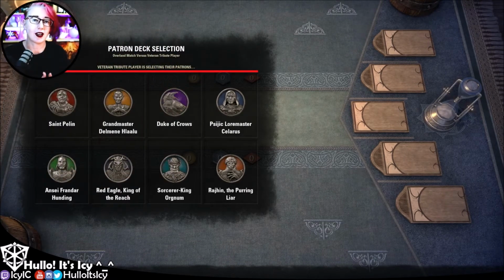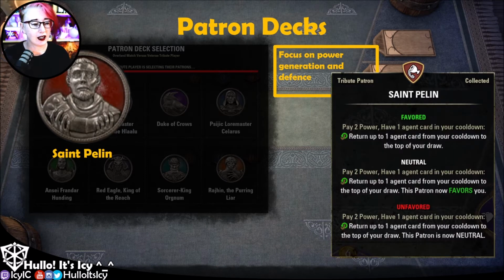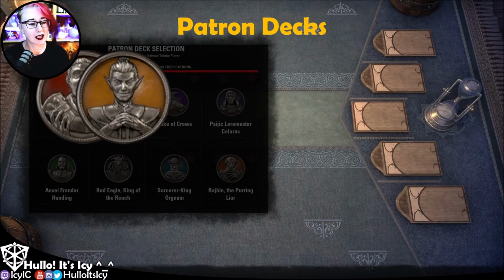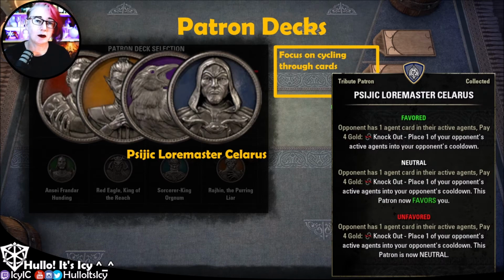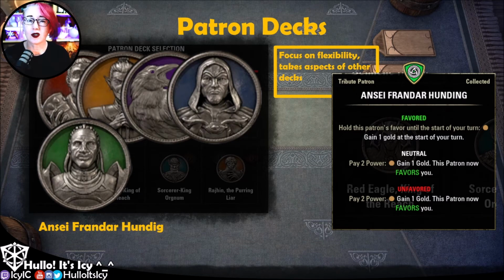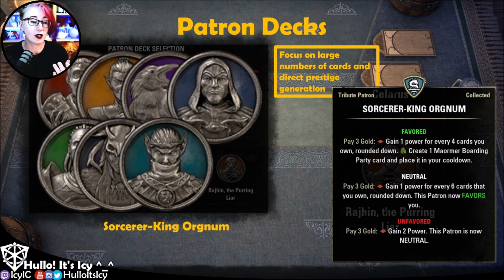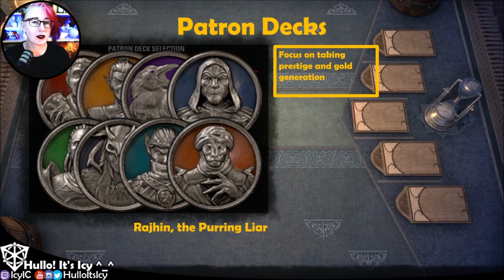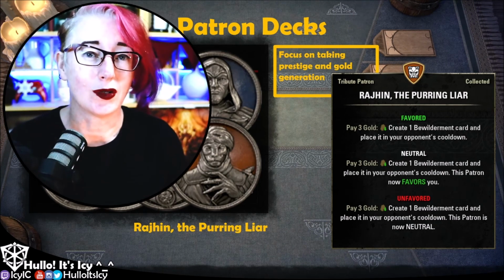The Patrons 🎴 How to play Tales of Tribute🔱 ESO High Isle | Update 34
Want help with playing Tales of Tribute? Let me help you with this series of short(ish) videos on different aspects of the game!

Hello and welcome! It's lovely to have you here ^_^ Please do stay and say hi!

I've been a gamer since I was a wee little girl, playing on my family's Commodore64. I graduated to an early PC (with four whole gig of ram!) and I was a PC gamer from then on.

I believe that gaming is more than just a hobby; it's somewhere that everyone can build a place, just for themselves, and I'd like to share the place I've built with you. ^_^

I love playing The Elder Scrolls Online (especially veteran Solo Arenas and housing), and I'm a member of the official ESO Stream Team (which means I have giveaways, thanks to Zenimax Online). I'm also a Mass Effect fan and I'm looking forward to playing the new Legendary Edition.

💜 Icy 💜
FIND ME
❄ Sydney, Australia
❄ Twitch (Live 4 days a week, 4.5K+ follows. Come say hello!)